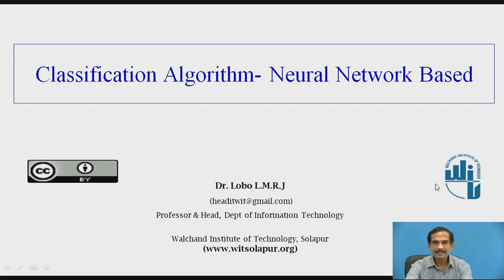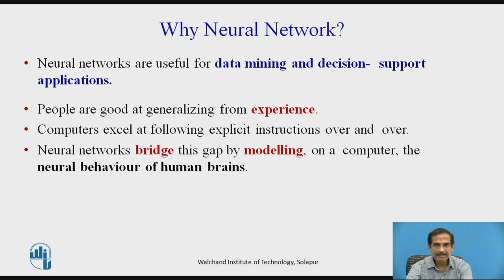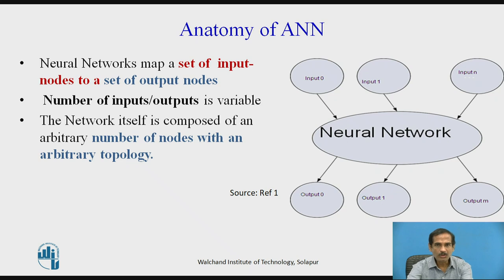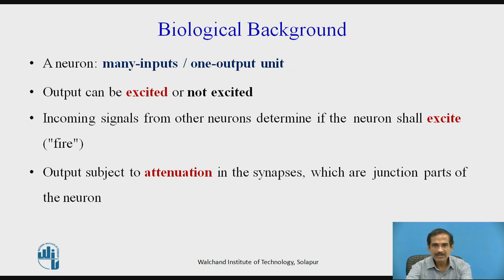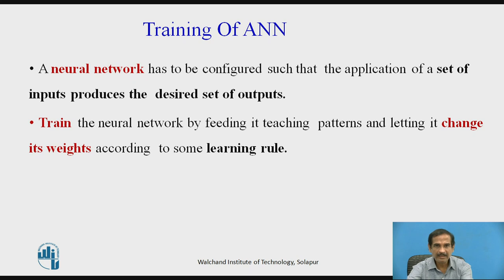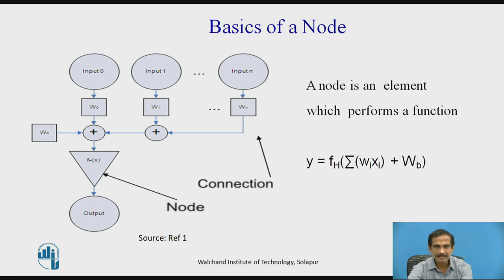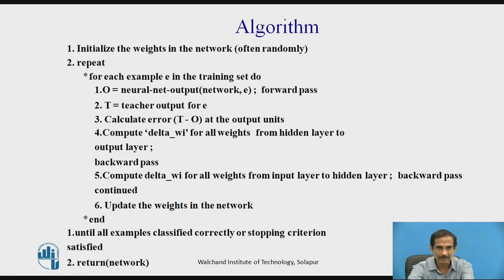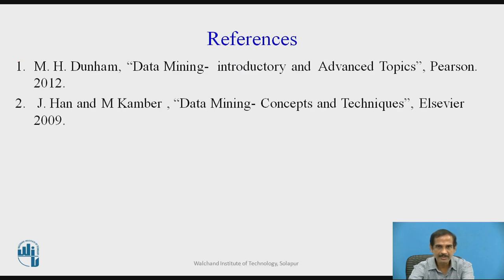Classification Algorithms : Neural Network Based